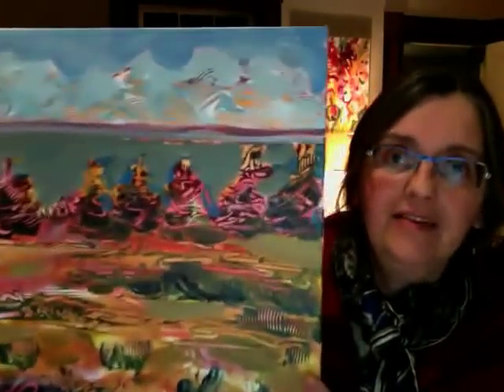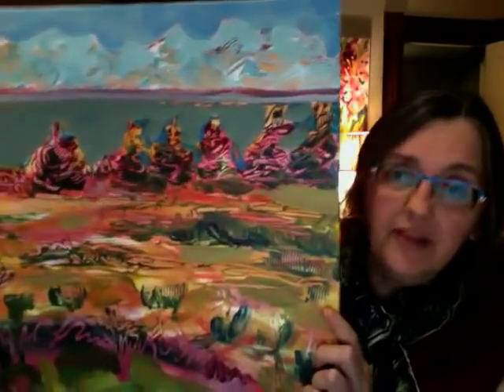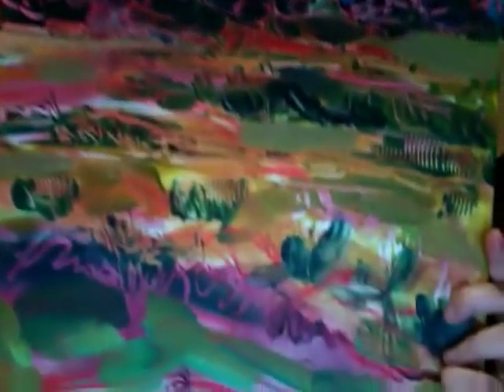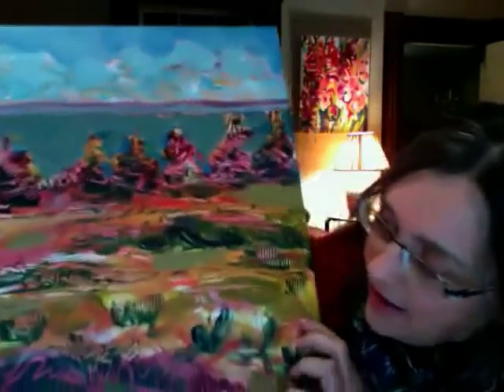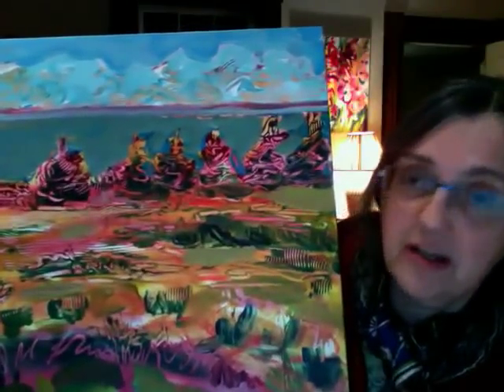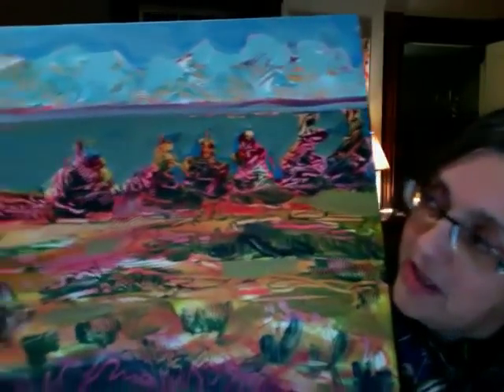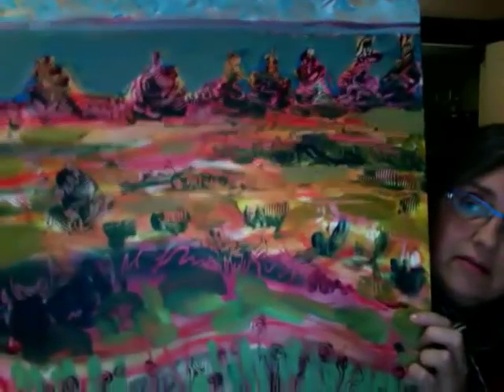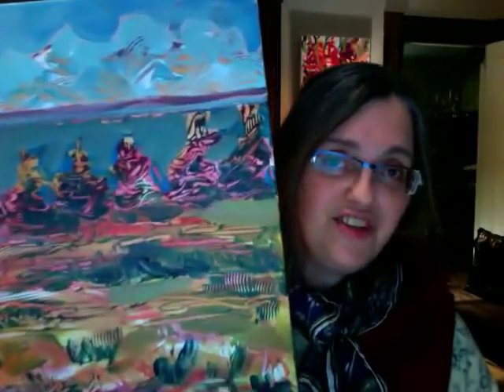Jan 26, 2013 - Paintings by Flora Doehler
A Brush with Life - a show of paintings by
Flora Doehler
Opening Sat.January 26, 2013
1 pm -- 4 pm
Rebekah Hall Gallery, Bear River
1886 Clementsvale Road
(Main Street)

video #1